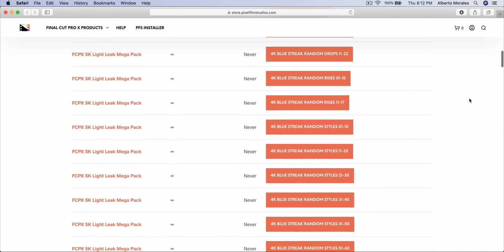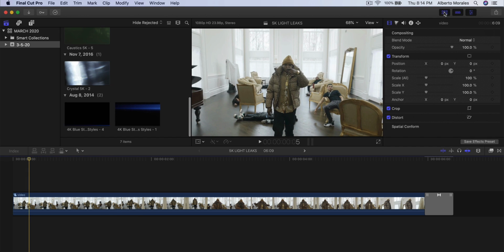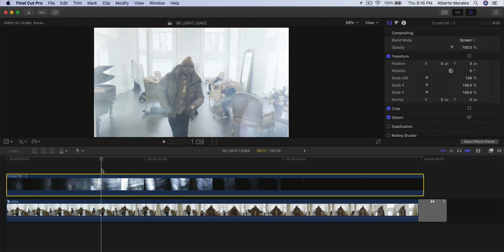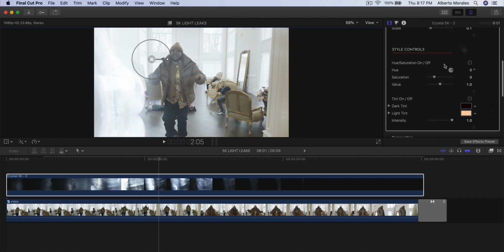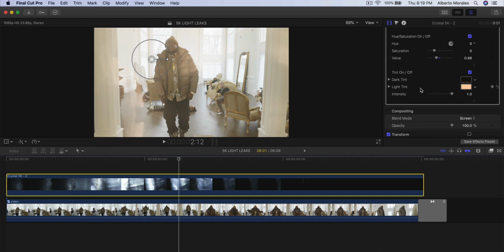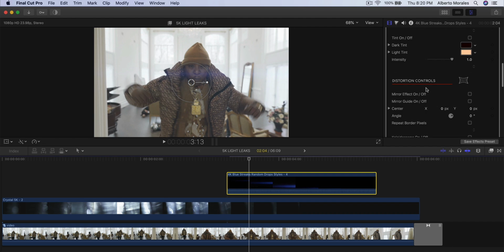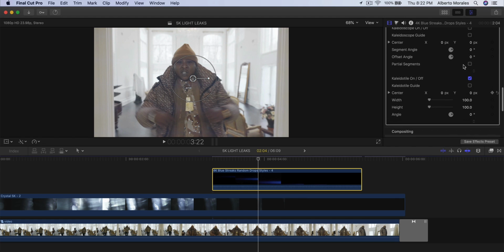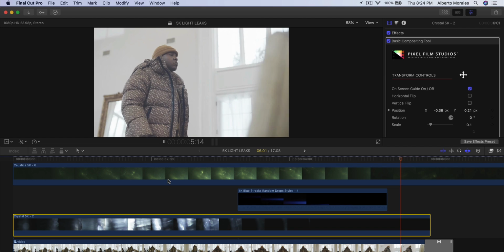Best LIGHT LEAKS PACK for VLOGS & MUSIC VIDEOS - Final Cut Pro X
In this video, I'll show you the best light leaks overlay pack for vlogs and music videos in Final Cut Pro X from PixelFilmStudios! Learn the best way to edit your vlogs and music videos with this awesome best plugin for Final Cut Pro X.

USE "KINGPIXELPRO" FOR A BIG SPECIAL DISCOUNT!